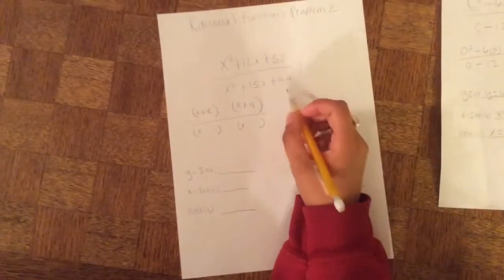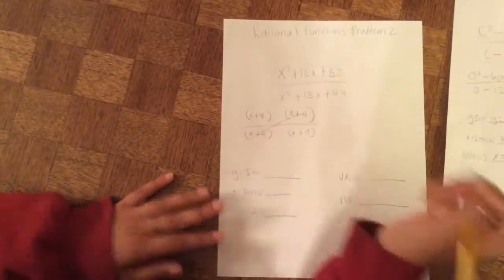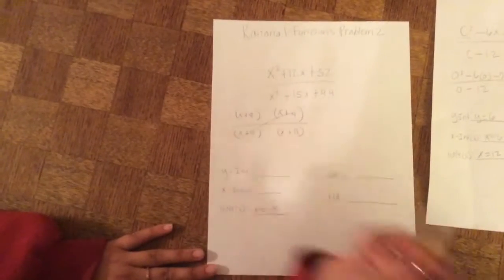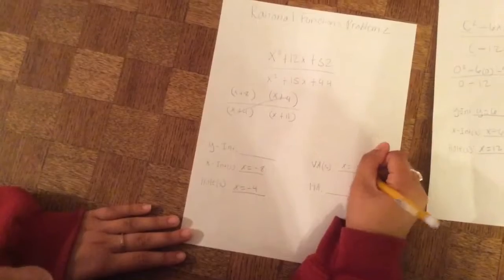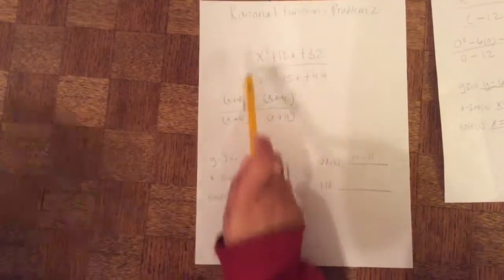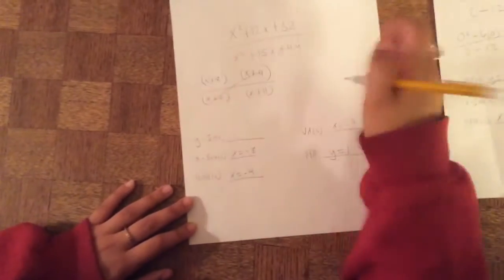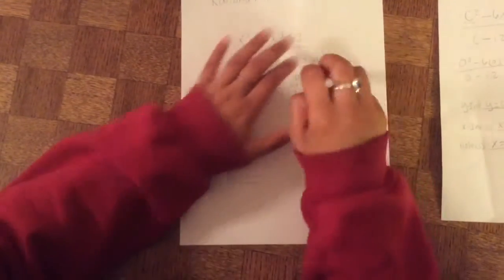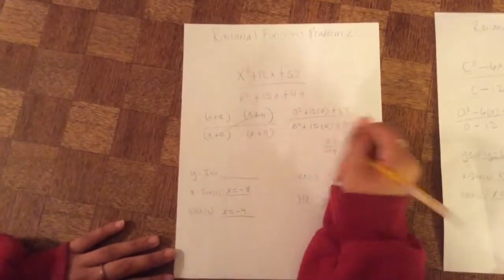Rational Functions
Finding the y intercept, x intercept(s), hole(s), VA, and HA for rational functions